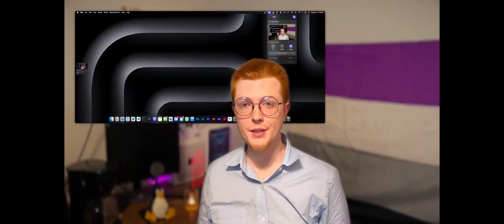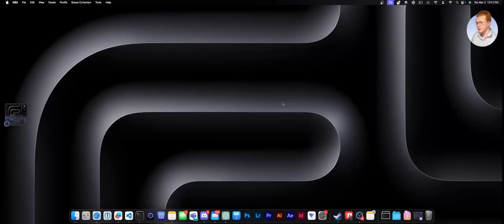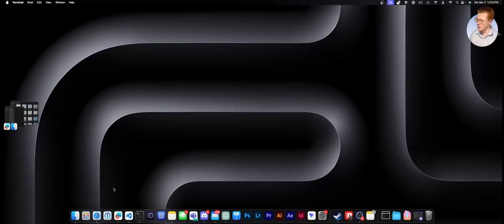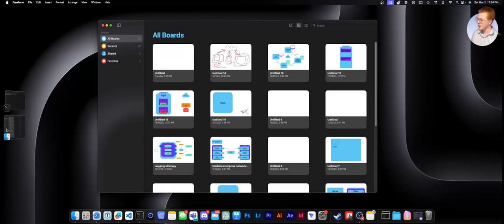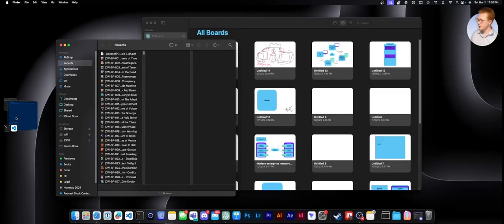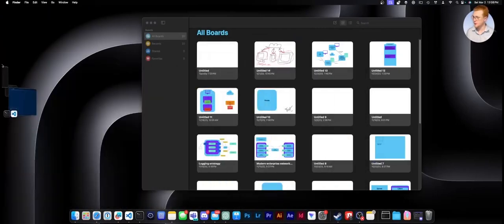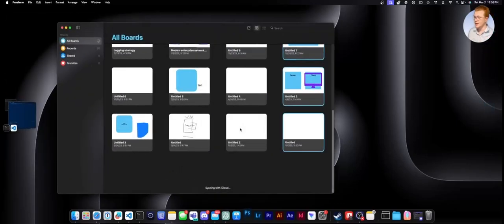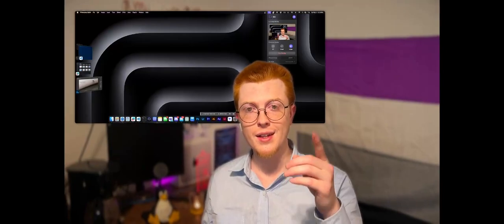Linux user tries to explain MacOS and why it does what it does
In this video, we're going to "think different" and consider why the MacOS desktop ventures so far from the traditional desktop metaphor. And we'll try to make sense of it if we can.